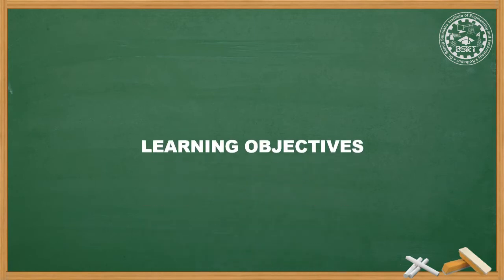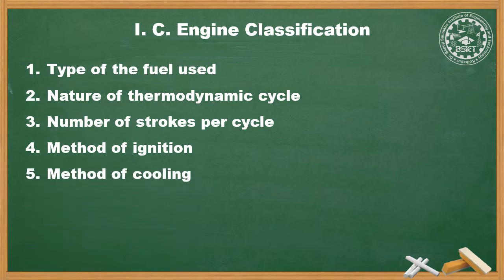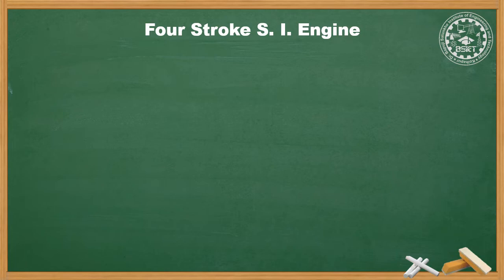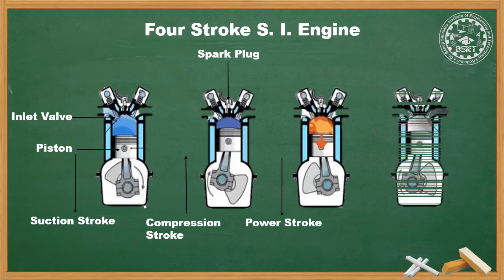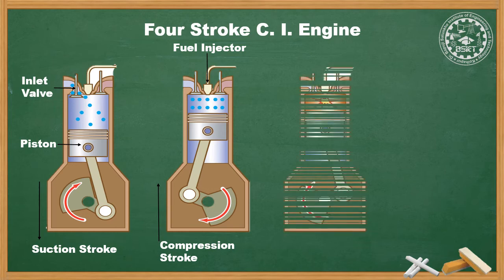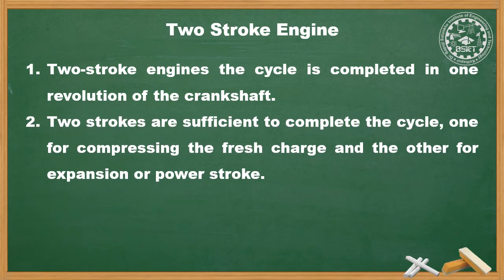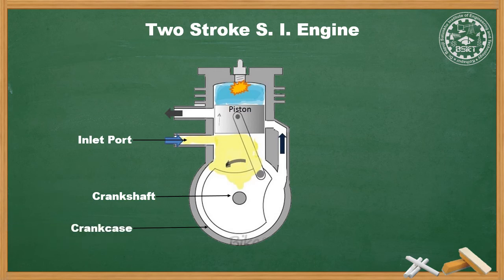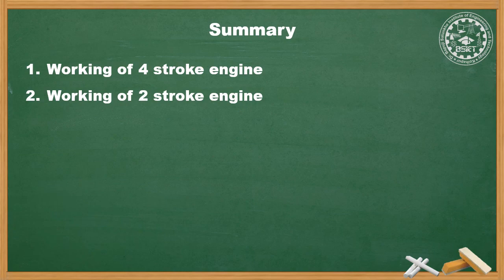22562_PER_CH01_Internal Combustion Engine_1.2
Basics to I C Engine.